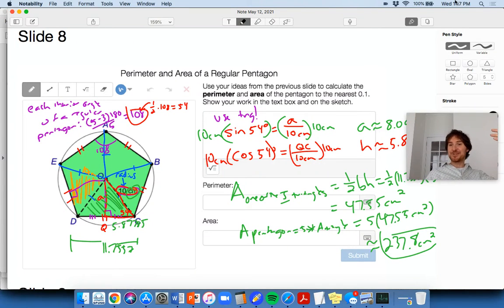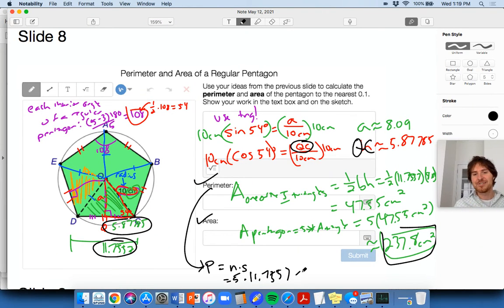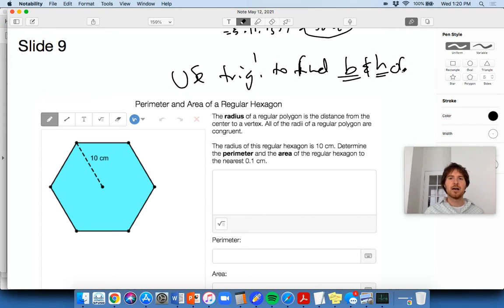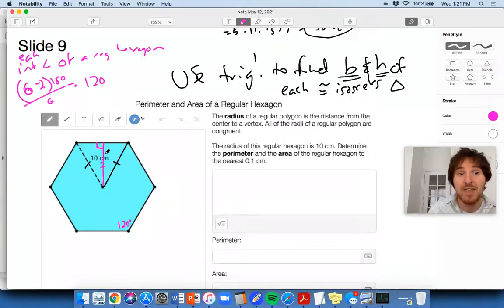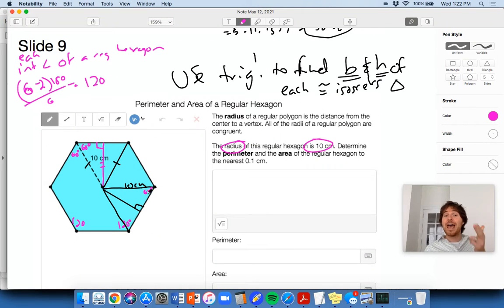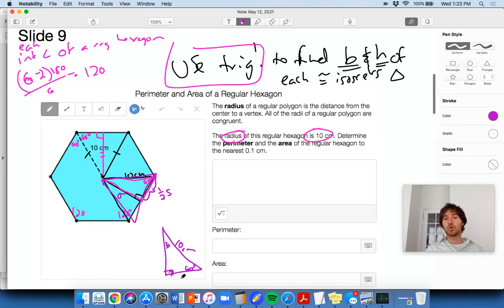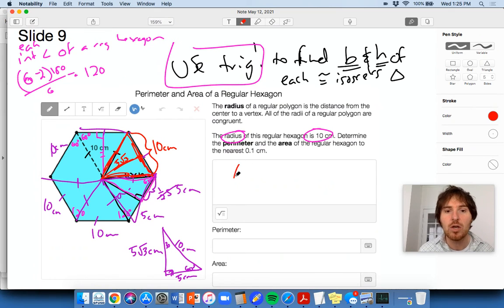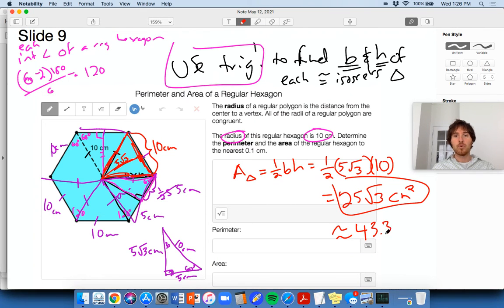Slide 9 (Hexagon) -- Area of a Regular Polygon Assignment